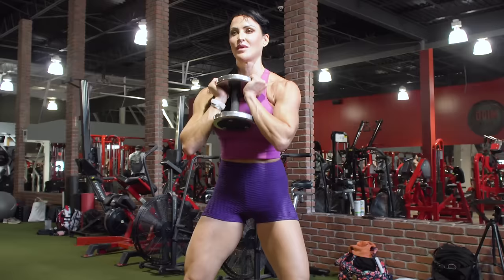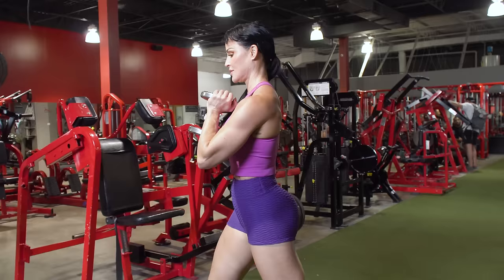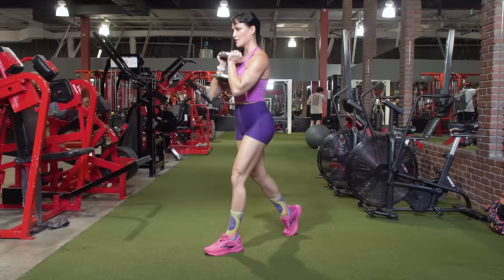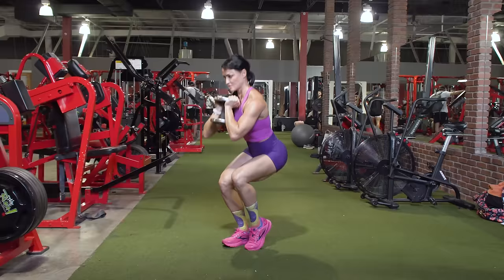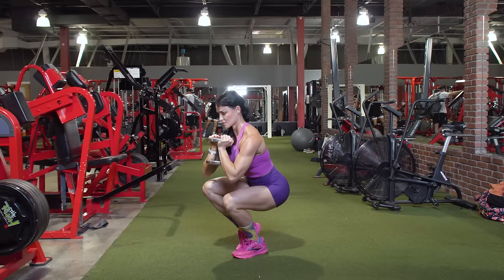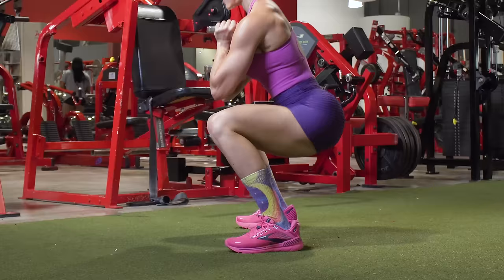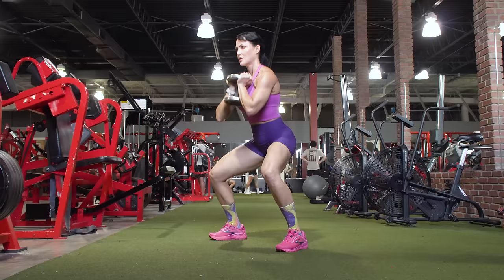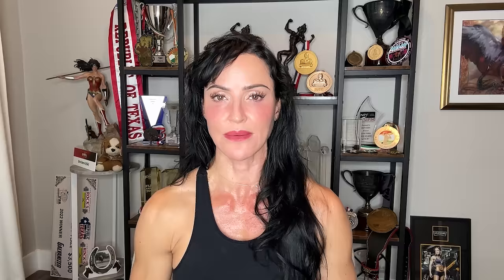Make Progress Faster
Unlocking the Next Level: 6 Ways to Intensify Your Workouts Without Going Heavier
We've all been there – stuck in a workout plateau, wondering how to level up without adding more weight. The good news is, there are several techniques you can incorporate to increase exercise difficulty and challenge your muscles in new ways. Let's explore six effective methods to elevate your fitness game:

1. Single-Leg Split Squat
Give your lower body a wake-up call with the single-leg split squat. This unilateral exercise not only targets each leg individually but also engages your stabilizing muscles, enhancing balance and coordination. Start by standing with one foot forward and the other foot behind you on a bench or step. Lower your body into a lunge position, keeping your front knee aligned with your ankle. Push through your front heel to return to the starting position. Switch legs and repeat. This exercise adds an extra dimension to your leg workout, challenging your muscles in a unique way.

2. B-Stance on Bench
Take a traditional exercise and tweak it for increased difficulty. Enter the B-stance on the bench. This modification involves placing one foot on the bench and the other foot on the ground during exercises like squats or lunges. The lifted foot on the bench decreases stability, forcing your muscles to work harder to maintain balance. This subtle adjustment can amplify the challenge without the need for extra weight.

3. Partials
Partial reps involve performing only a portion of the full range of motion of an exercise. This technique places constant tension on the muscles, intensifying the workload. Incorporate partials by performing controlled movements within a specific range, focusing on the most challenging segment of the exercise. For example, in a bicep curl, you might emphasize the top half of the movement. This method increases muscle activation and can lead to significant gains over time.

4. Pause Reps
Turn up the burn with pause reps. Instead of moving through an exercise in a continuous motion, introduce deliberate pauses at various points. This interrupts the momentum, making your muscles work harder to restart the movement. For instance, during a push-up, lower your body halfway, pause for a moment, and then push through to the top. These pauses not only increase time under tension but also enhance muscle control and endurance.

5. Slow Negatives
Embrace the power of slow negatives to maximize muscle engagement. Instead of focusing solely on the lifting phase of an exercise, pay attention to the lowering or eccentric phase. Take your time as you lower the weight, emphasizing control. This controlled descent recruits additional muscle fibers, leading to greater muscle activation and overall strength development.

6. Extending Range of Motion (ROM)
Expand your range of motion to unlock hidden potential. When performing exercises, strive for a fuller range of motion, ensuring you engage the muscles through their complete stretch and contraction. For example, in a push-up, lower your chest closer to the ground, and in a squat, aim to drop deeper. This not only intensifies the exercise but also enhances flexibility and joint mobility.

In conclusion, breaking through a fitness plateau doesn't always require heftier weights. By incorporating these six techniques into your routine, you can challenge your muscles, improve your strength, and keep your workouts exciting. Experiment with these methods, listen to your body, and watch as your fitness journey reaches new heights.

1. Single-leg split squat
2. B-stance on bench
3. Partials
4. Pause reps
5. Slow negatives
6. Extending ROM